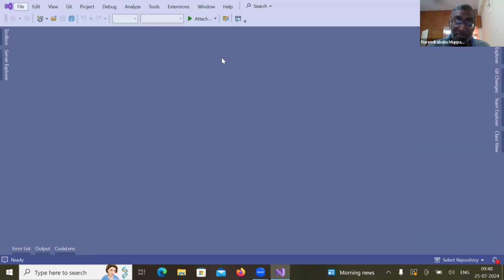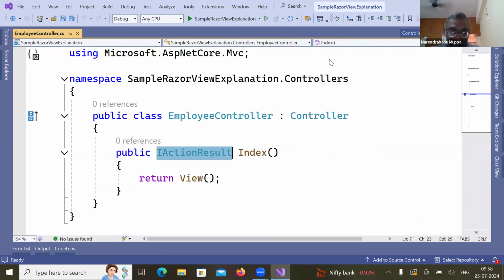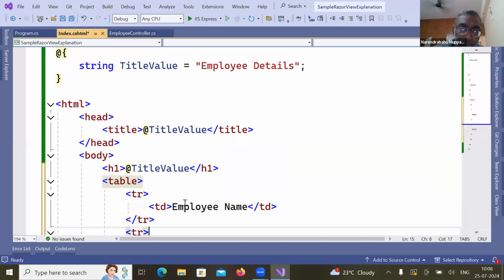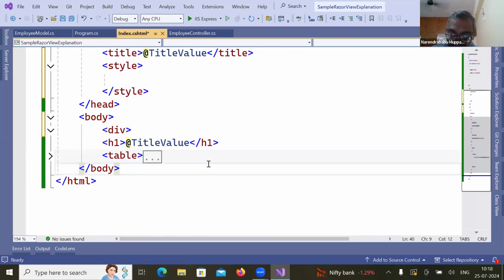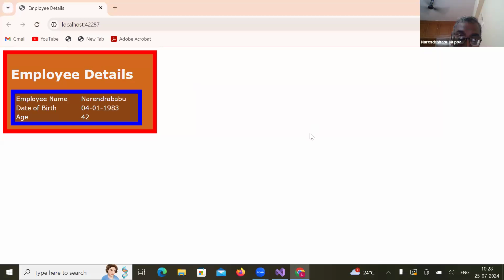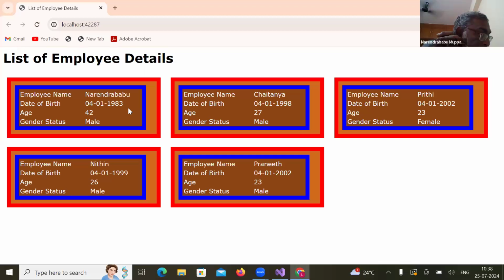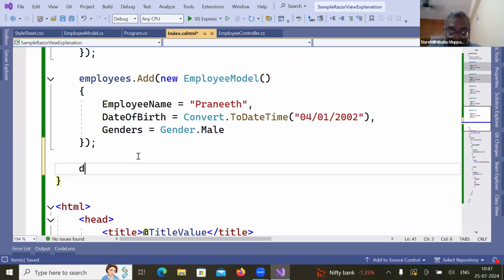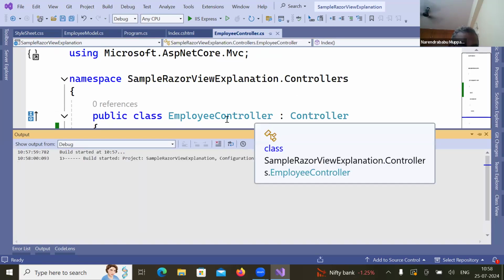Deep Dive into Razor View Engine Integration with Controller By Mr.Narendrababu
Razor View Engine Using Controller Detailed Explanation - Part 2 using Asp.Net Core MVC by Mr.Narendra in iTask Technologies offers real time and practical Robotic Process Automation Training in Chennai for working staffs and students with hands-on training sessions to enhance their career opportunities.